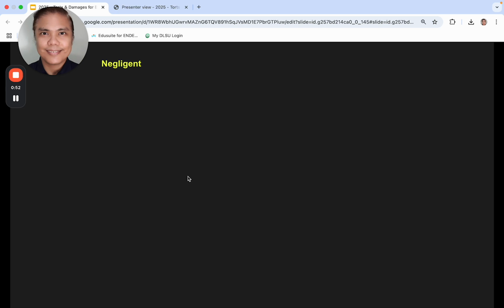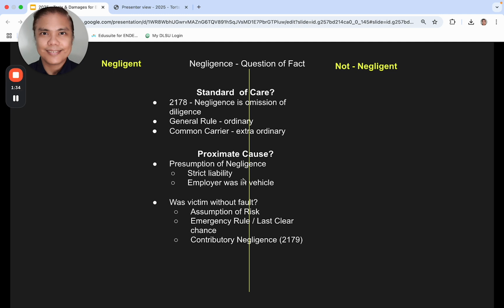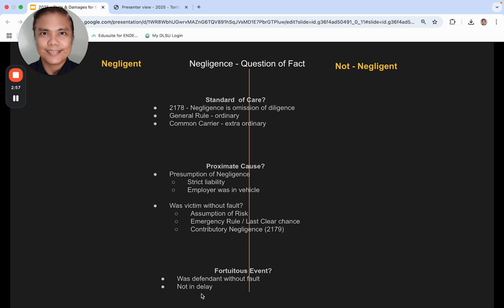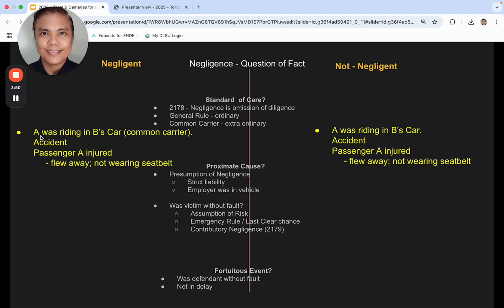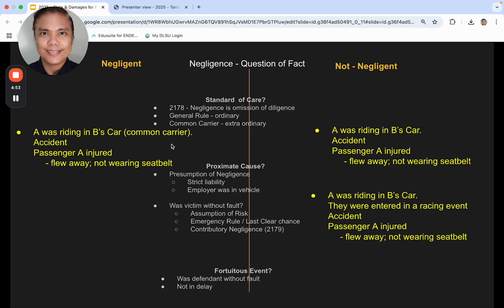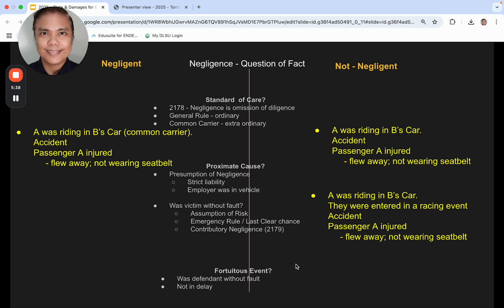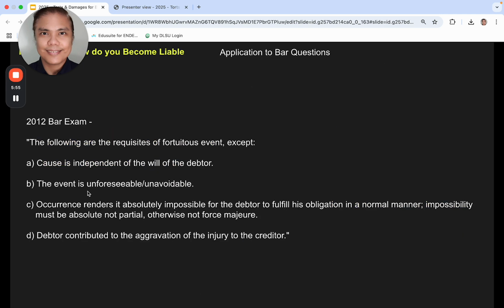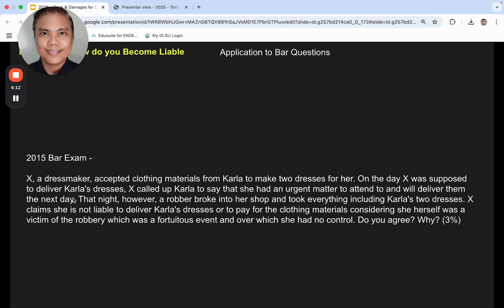13. Principle 4 How Do You Become Liable